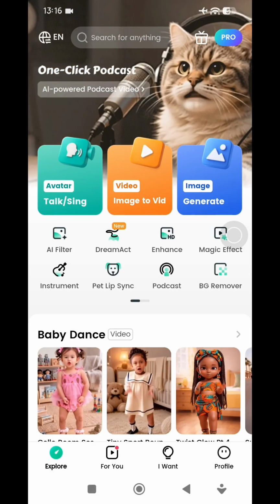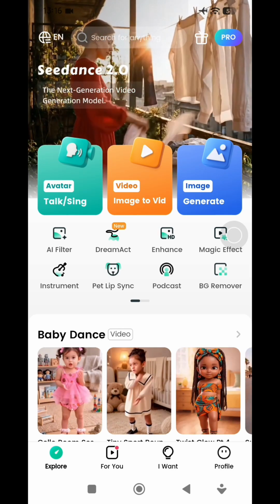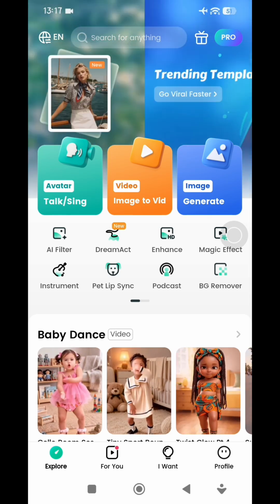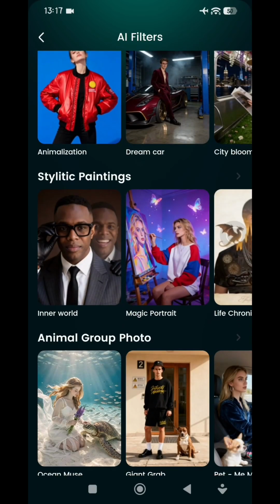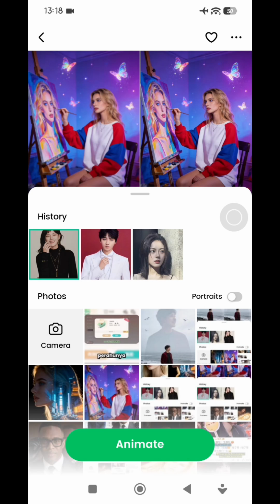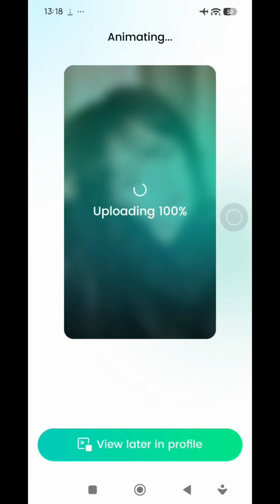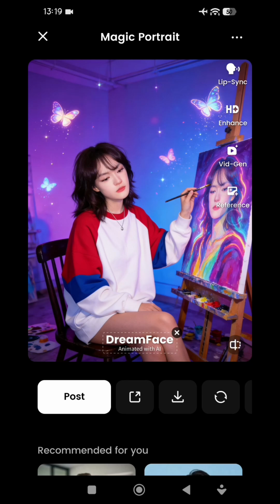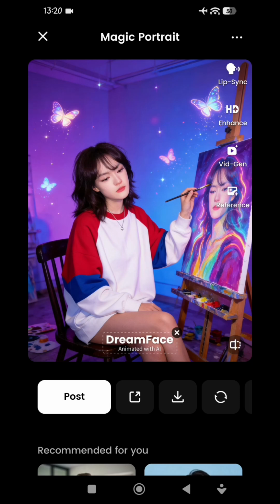How to Create Colorful AI Portraits in DreamFace | Magic Art Tutorial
Learn how to create colorful AI portraits using the DreamFace app and its magic art features. Follow along with this comprehensive tutorial to easily generate stunning digital art and custom AI avatars. Discover the settings and tools needed to transform your photos into vibrant portraits.